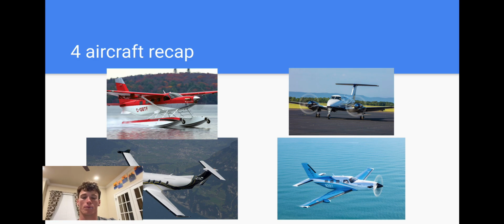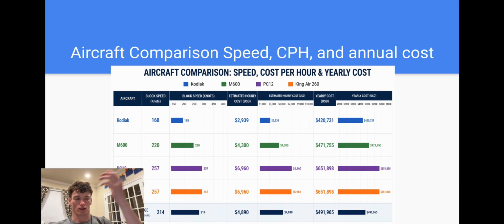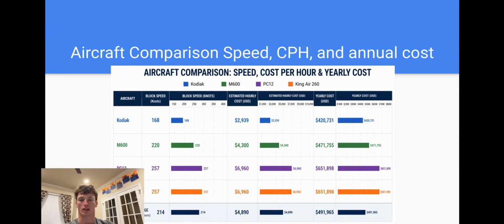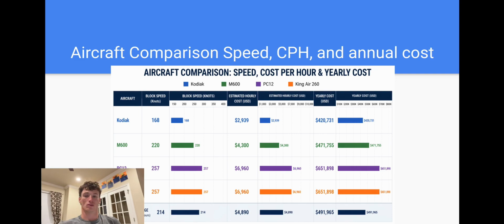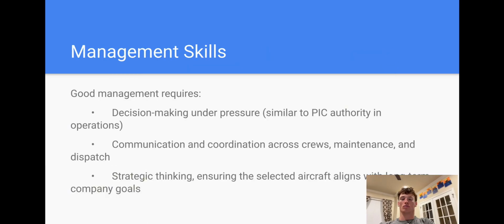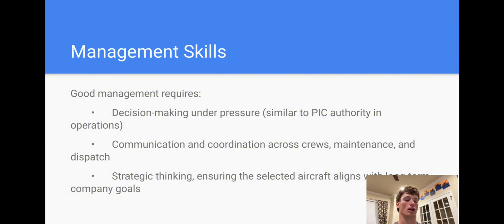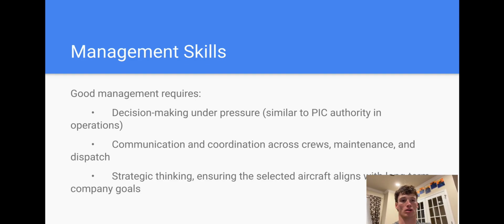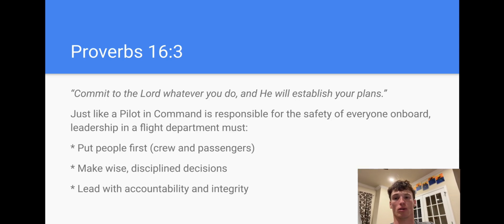AVIA360 cost of operation Summary